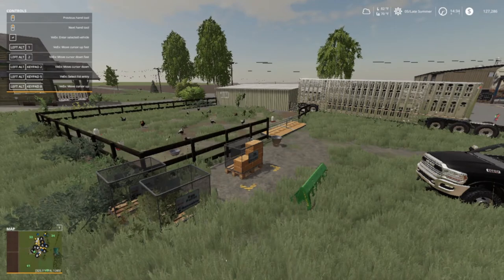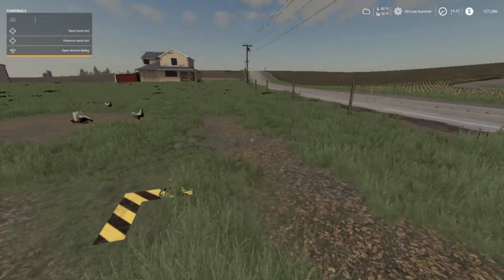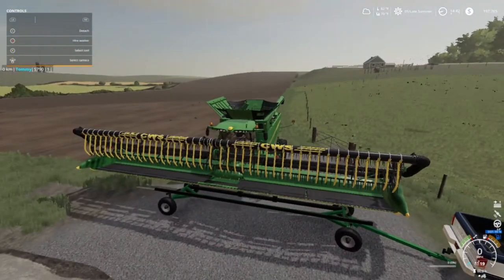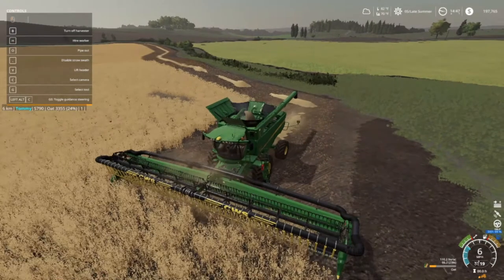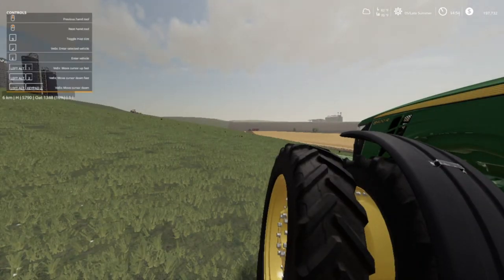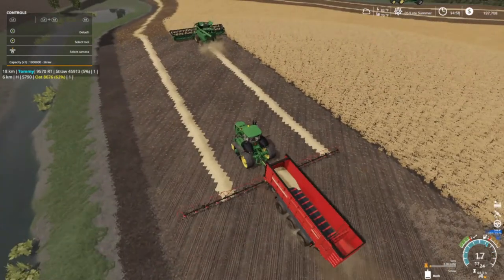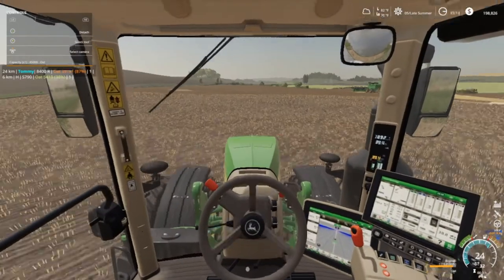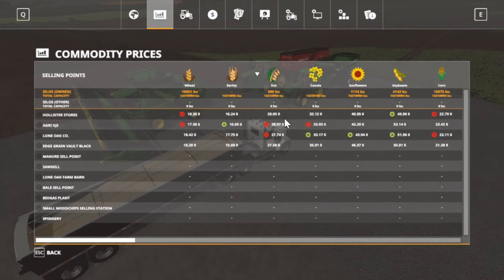Farming Simulator 19, Let's Play, (Roleplay) Lone Oak Farm Ep. 58, S790 Combine, Harvesting Oats!!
My Mail:
Tommy Miller
15 Trailer City Road
Luxora, AR 72358
Credit Music:
YouTube Library
If_I_Had_a_Chicken